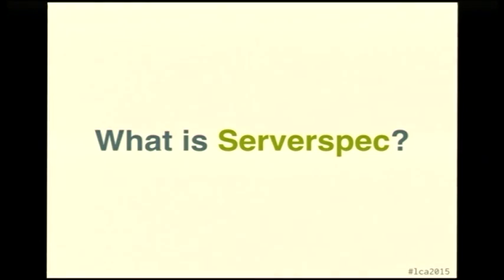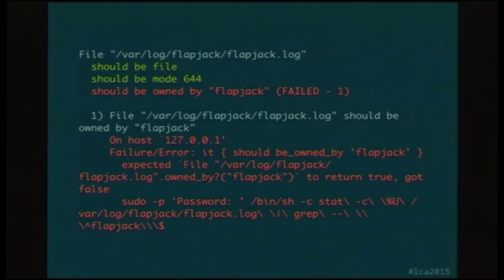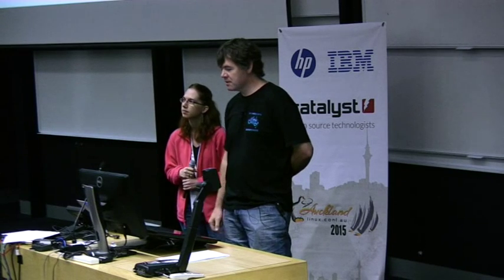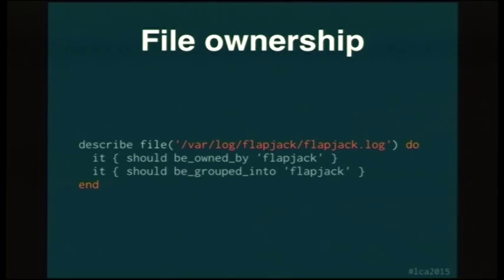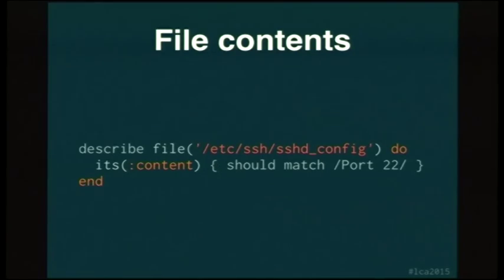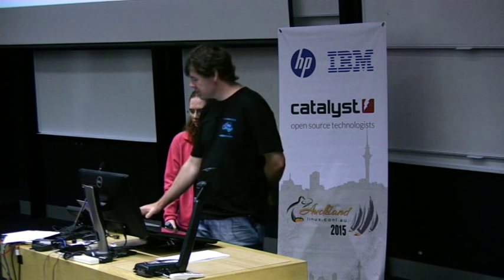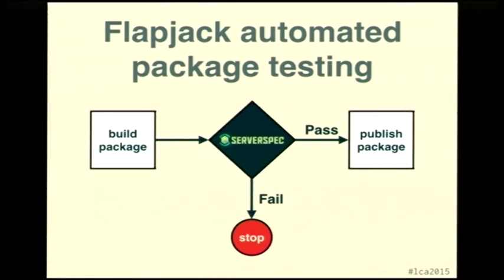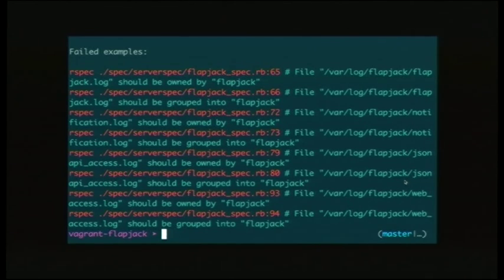Developers, sysadmins, and everyone else: Why you should be using Serverspec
Sarah Kowalik & Jesse Reynolds